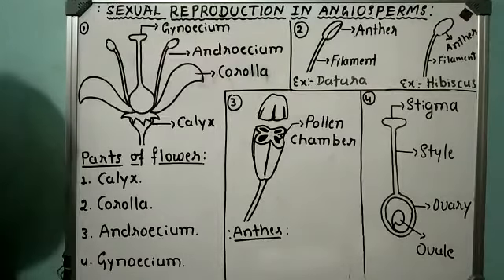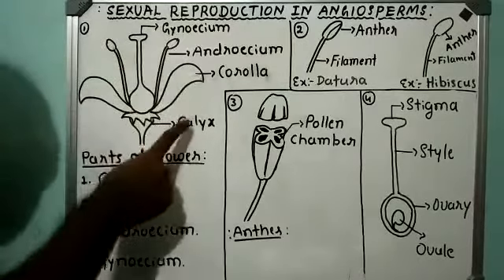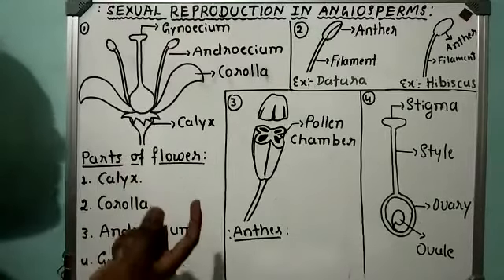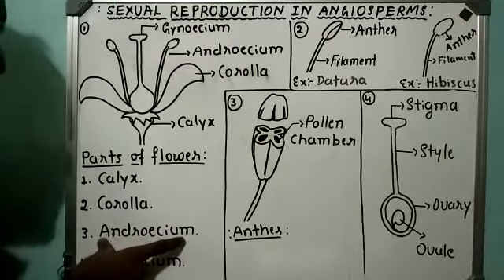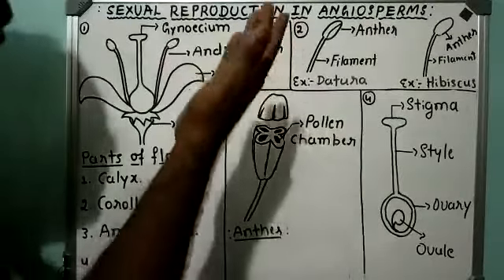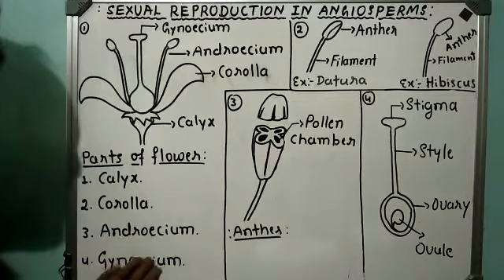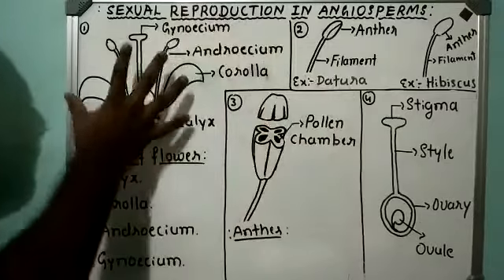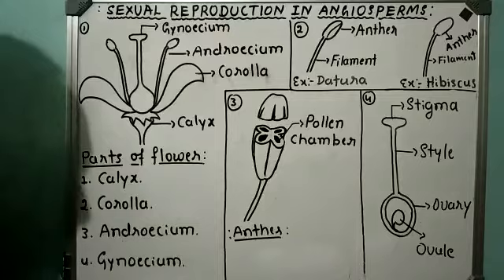Lec-1 Sexual reproduction in angiosperms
PUC-II Biology